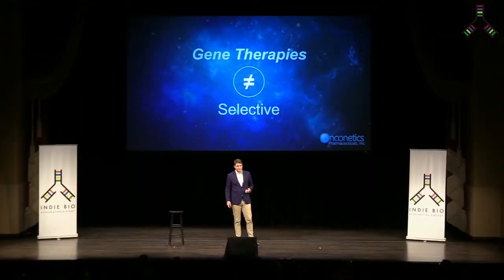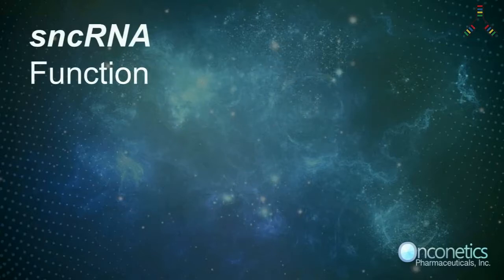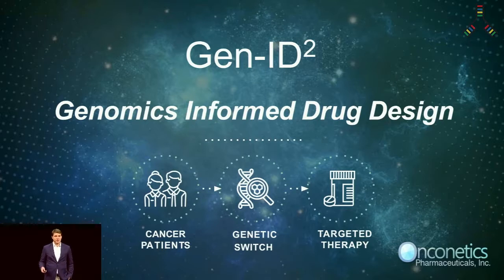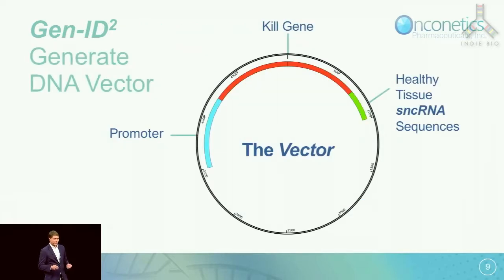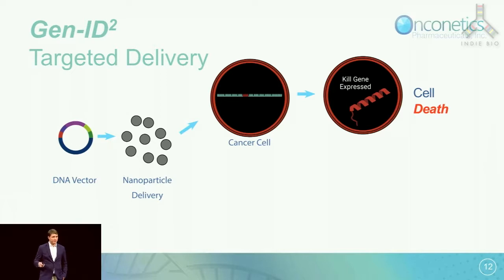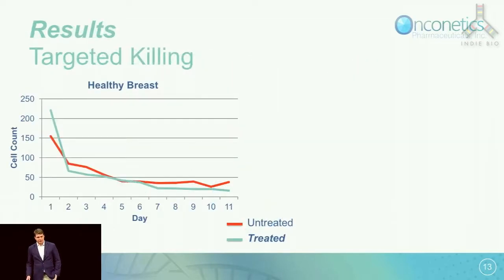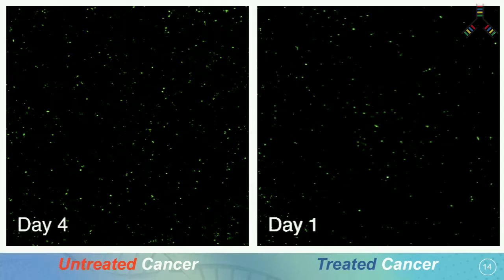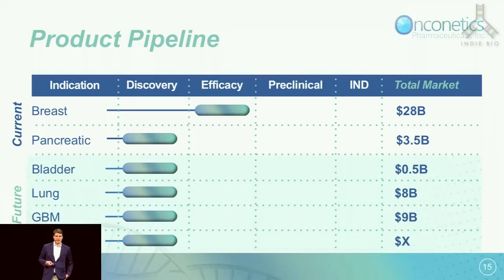Indie Bio - Demo Day #6 - Onconetics Pharmaceuticals